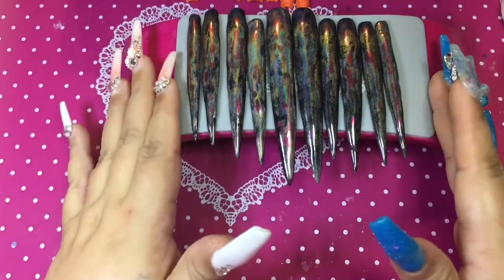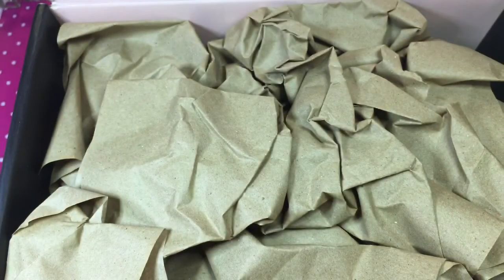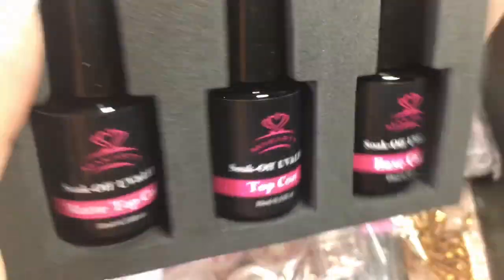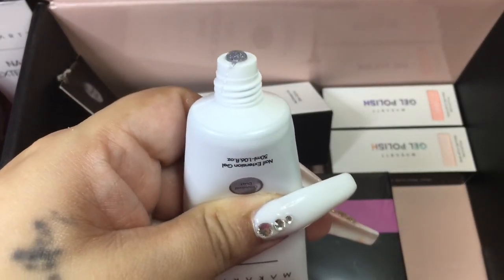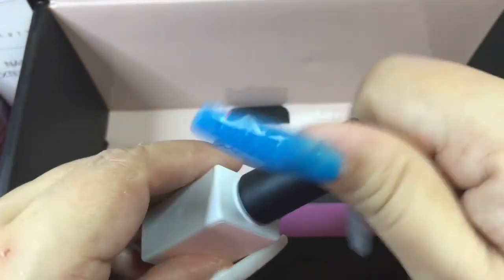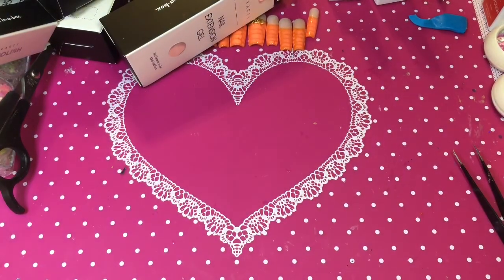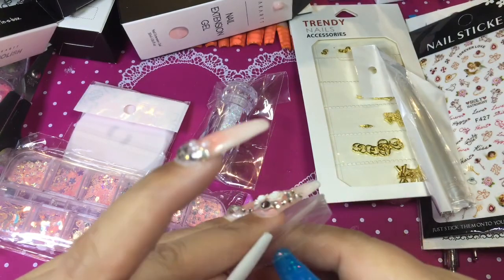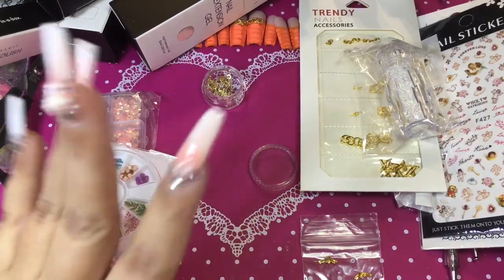my 5th makartt & house of supplies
music credit to RGMV
song;: sensual